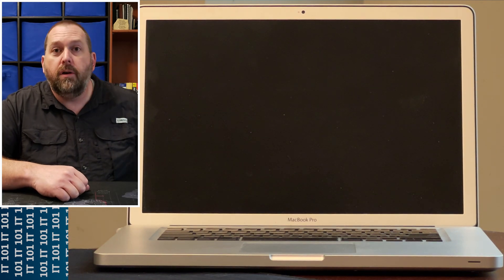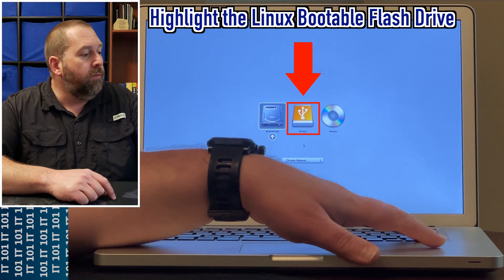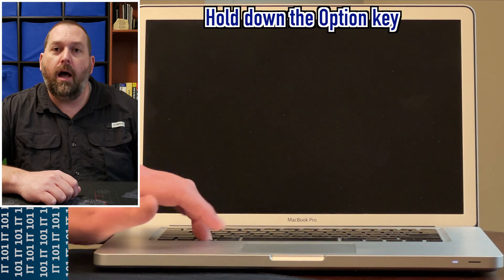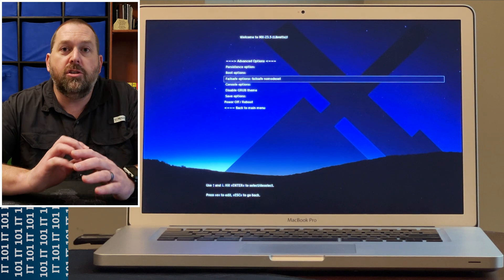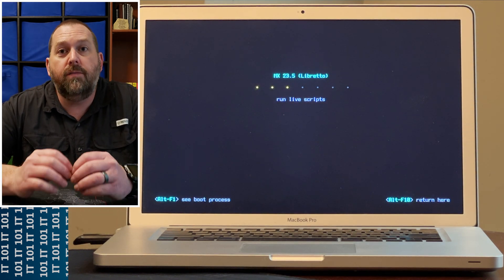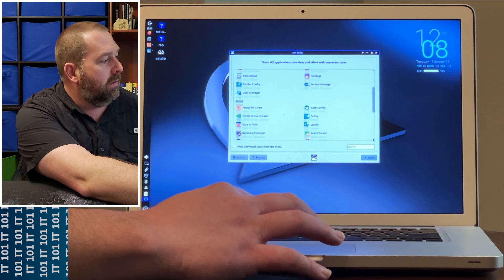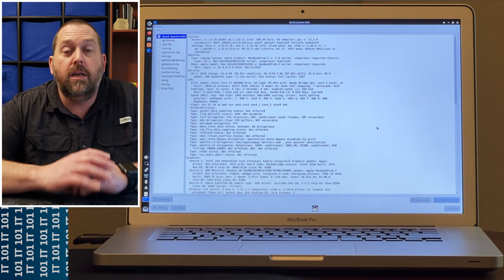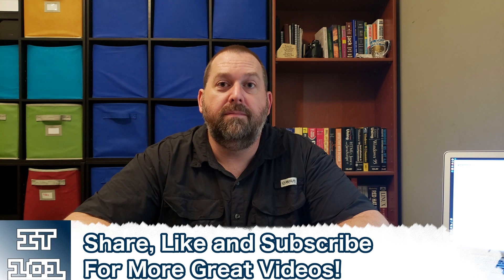How to boot your Intel Mac from any Linux Bootable Flash Drive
Do you want to test out Linux on your Mac computer? Have you had problems getting your Mac to boot to a Linux flash drive? Would you like for your Mac to run quicker?

If you said yes to any of those questions, then I will be glad to show you how to get Linux booted up on your Mac computer. I will show you some of the problems that you might encounter when you try to boot the Linux flash drive on your Mac. I will also show you how to fix it. ￼

You can test out Linux on your Mac and see if you like how quick it is. You can also install it directly on your Mac if you would prefer.

This should work with all Intel Macs from 2006 through 2020.

* I performed all the steps in this video with an early 2011 MacBook Pro.￼
If you have any questions, comments, or problems, please let me know and I will be glad to help.